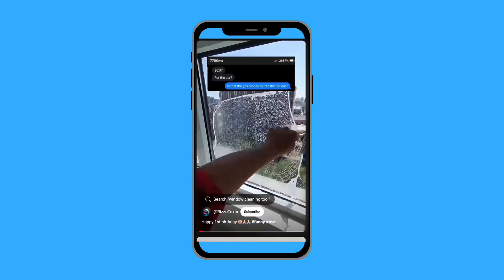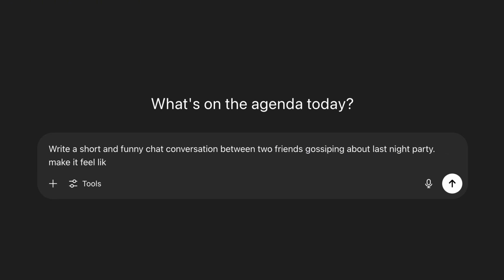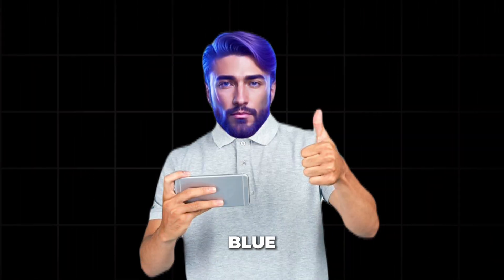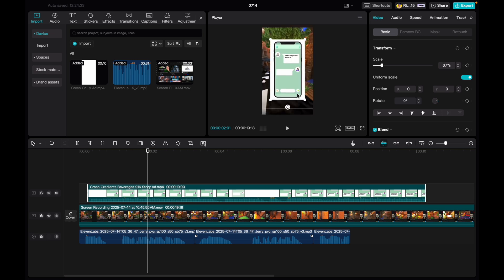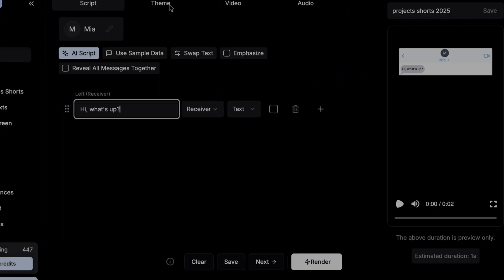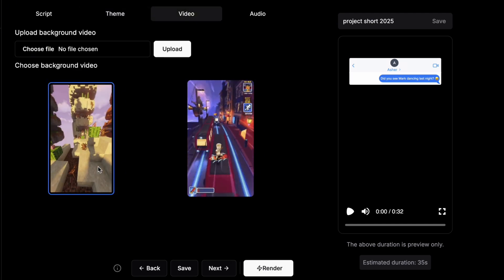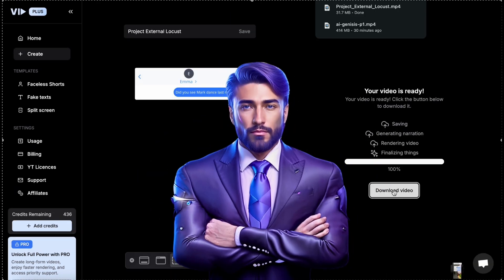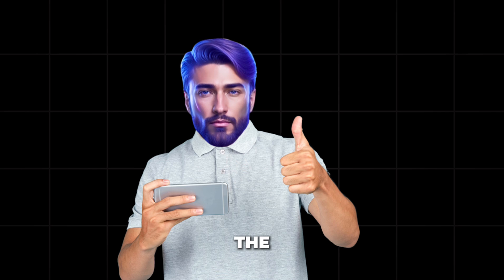How I made a faceless YouTube shorts channel using only AI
Faceless YouTube shorts channel using AI that actually works!